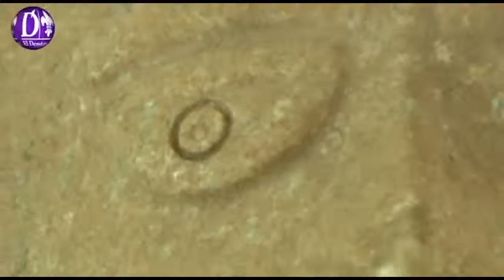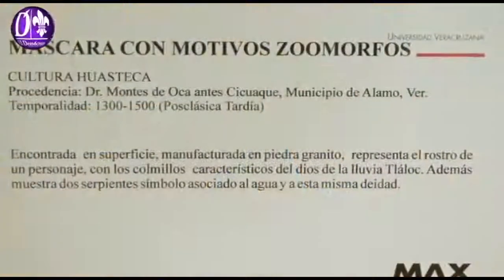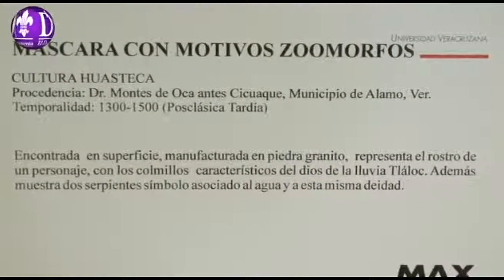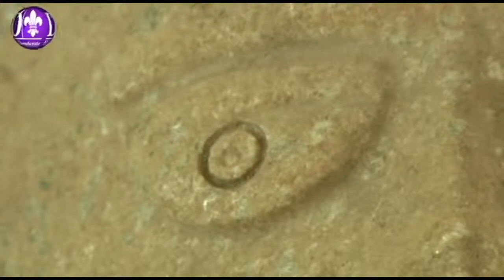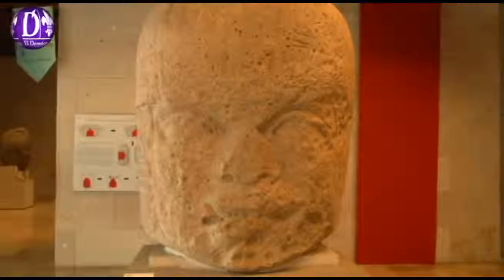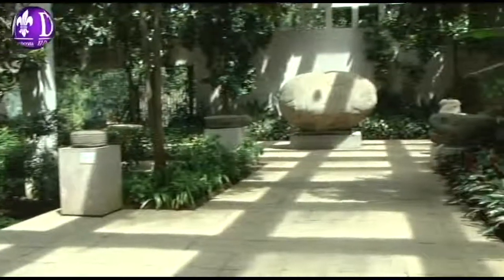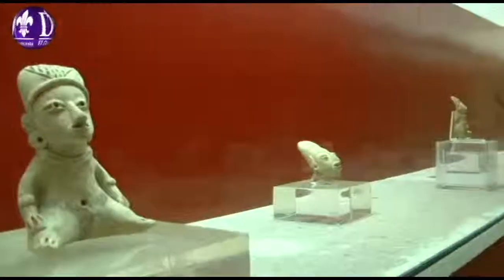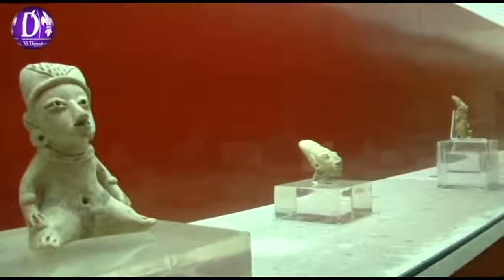Museo de Antropoligía de Xalapa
El Museo de Antropología de Xalapa (MAX) acaba de incluir una pieza de procedencia huasteca en esta sala, señaló Maliyel Beverido, coordinadora de Espacios de Exposición Temporal del museo, quien comentó que es resultado de una investigación del Instituto de Antropología de la Universidad Veracruzana.